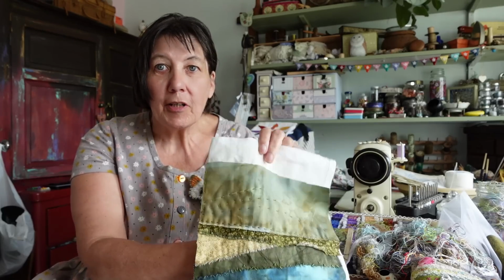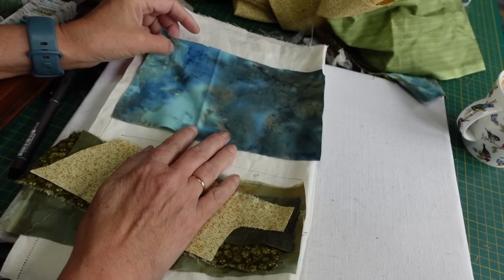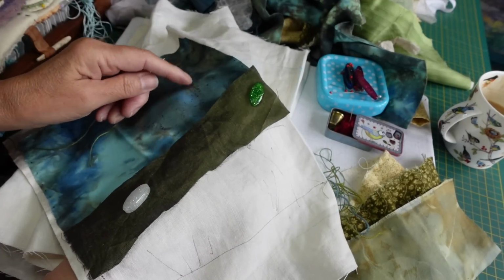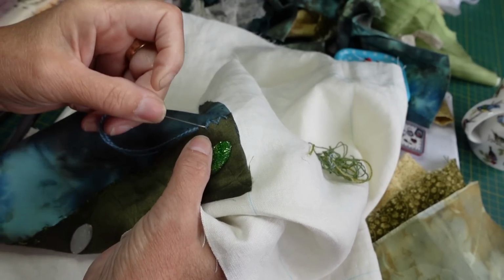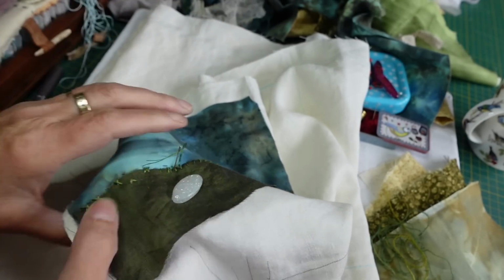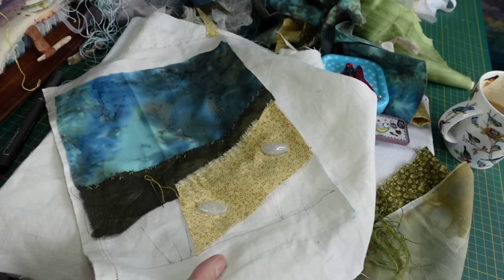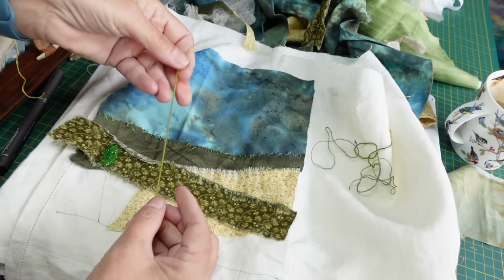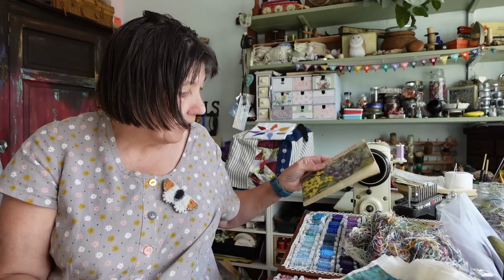Starting a Slow Stitch Landscape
As I begin July in the Stitch Journal I'm starting a Slow Stitch Landscape background.  Eventually it will have foreground flowers embroidered over the top.
For this week though it's all about choosing fabric and getting them stitched down onto the foundation page of the Journal.

Timestamps
00:00 Intro
00:47 Set-Up and Supplies
08:32 Starting to Stitch
37:19 Finish so Far and Outro